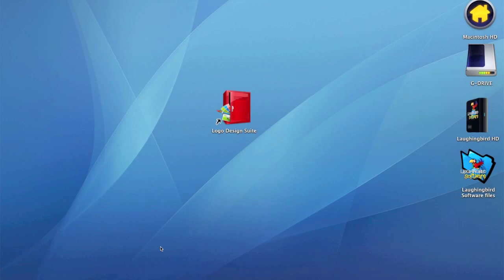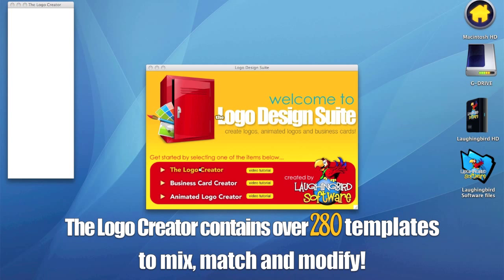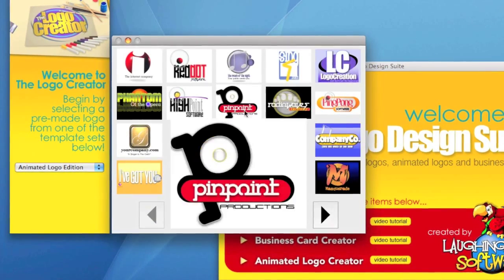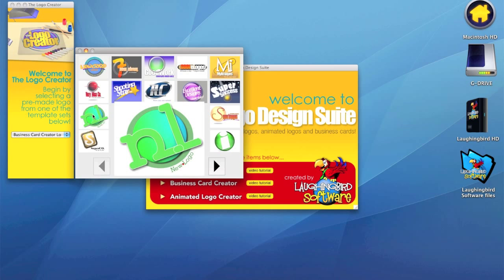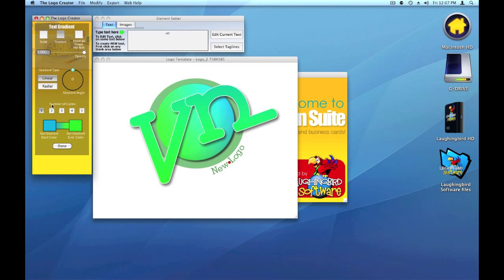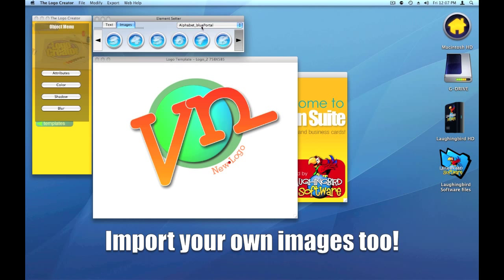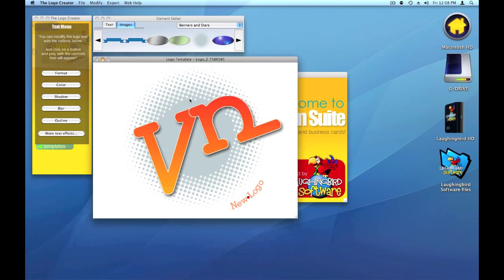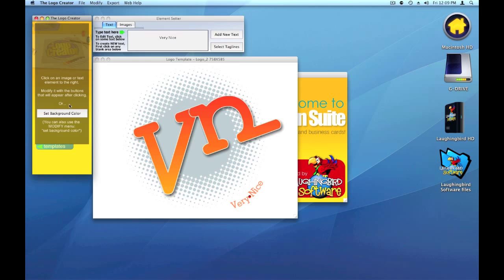Logo design software - How to use The Logo Creator logo design software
- introducing The Logo Design Software Suite by Laughingbird Software! It's like having your own logo design studio - without the studio!

In this video, we'll design a logo - in just 4 minutes. This easy to use logo design software product is available for both Mac and Windows computers.

In this video, you'll learn how to create logos, animated logos and business cards, all with one easy to use logo design software tool.